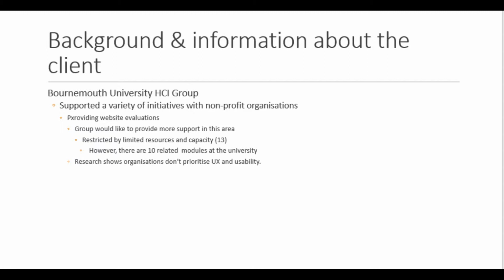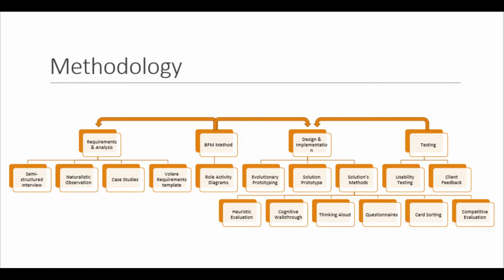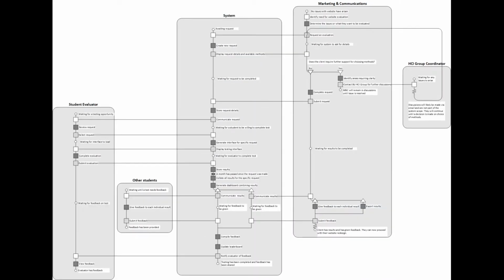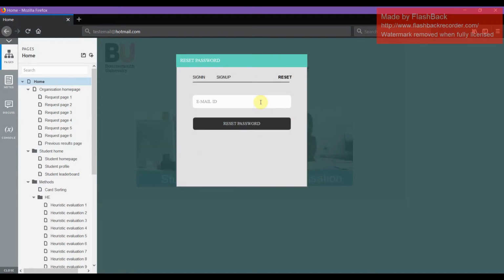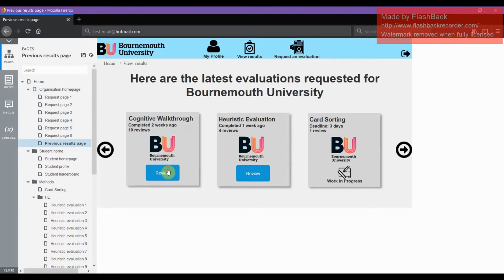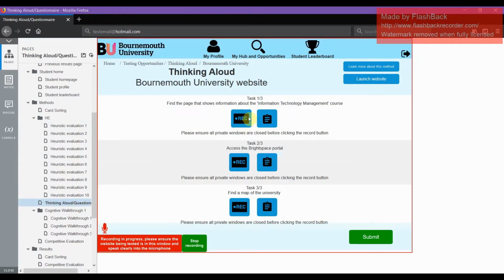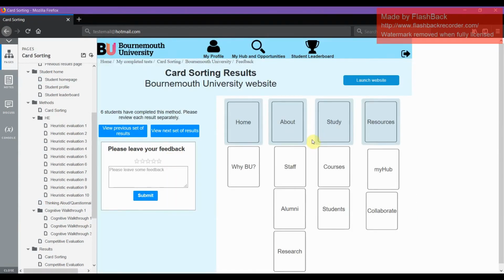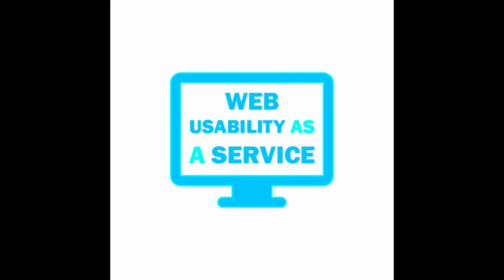Website Usability as a Service - Project Showcase (David Garrett)